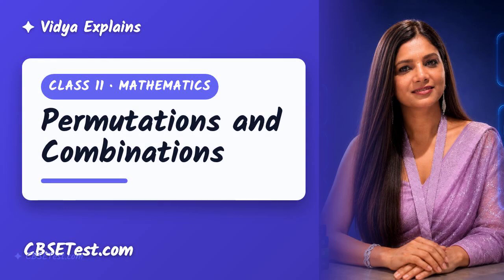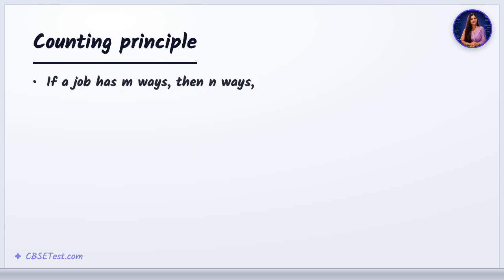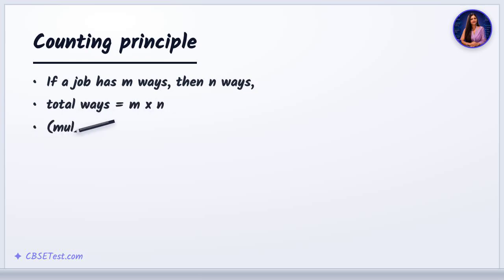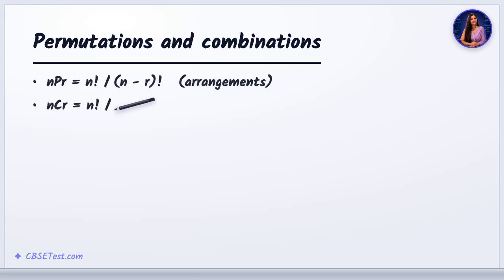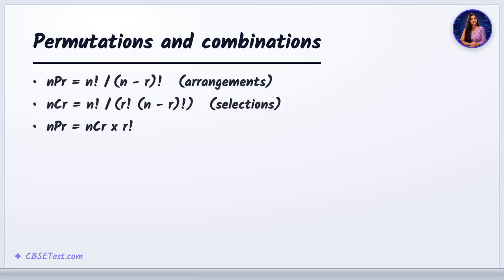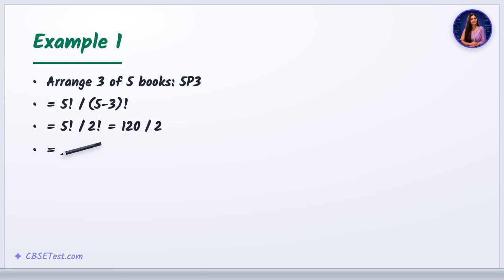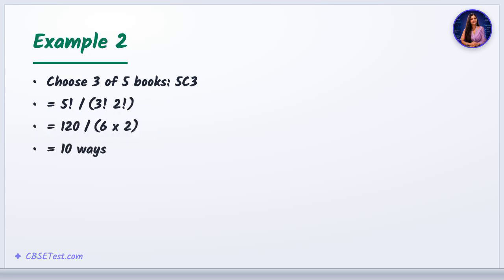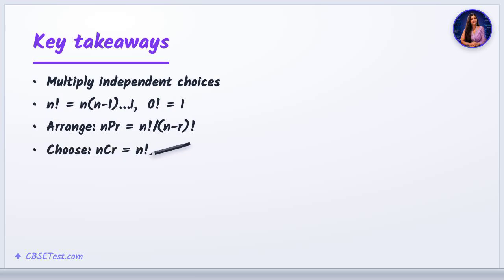Class 11 Mathematics: Permutations and Combinations | Vidya Explains | CBSETest.com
Permutations and Combinations — explained on the whiteboard by Vidya, the CBSETest.com tutor.

Permutations and Combinations Counting is at the heart of probability and statistics. This chapter gives us systematic tools — the Fundamental Principle of Counting , Permutations , and Combinations — to count arrangements and selections. Fundamental Principle of Counting Multiplication Principle: If event A can occur in m ways and event B (independent of A) can occur in n ways, then both A and B …